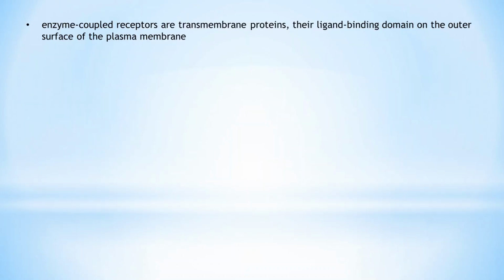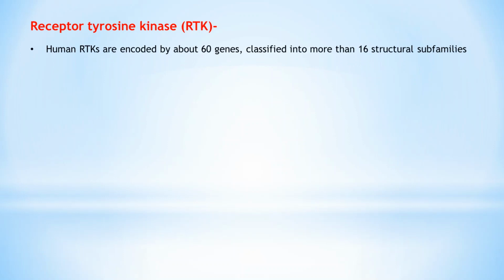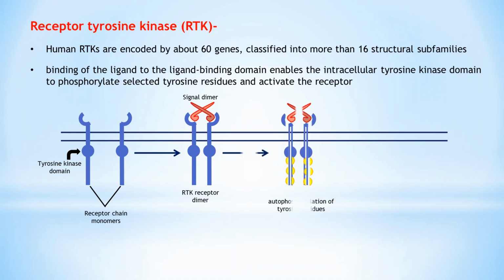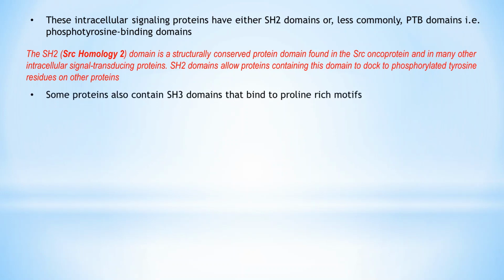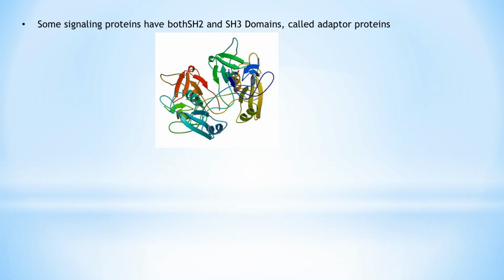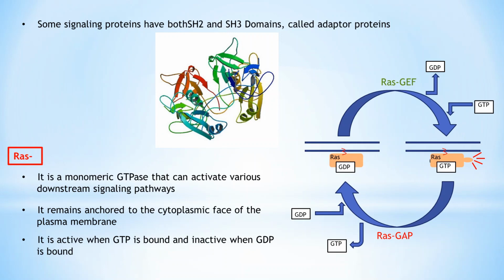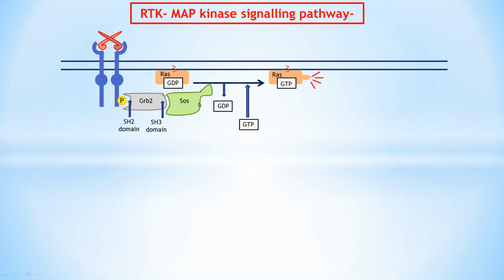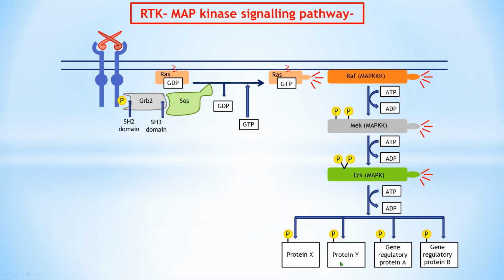cell signalling: RTK or Receptor tyrosine kinase activation and MAP Kinase signaling pathway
Detailed discussion about RTK structure and activation and the receptor mediated MAP Kinase signaling pathway. Watch my previous videos that include concept about cell surface and nuclear receptors, GPCR regulated production of cyclic AMP and PKA activation, IP3 – DAG signalling pathway, whose links are given below. This topic is very important for NEET, NET, GATE, SET, and other competitive exams.